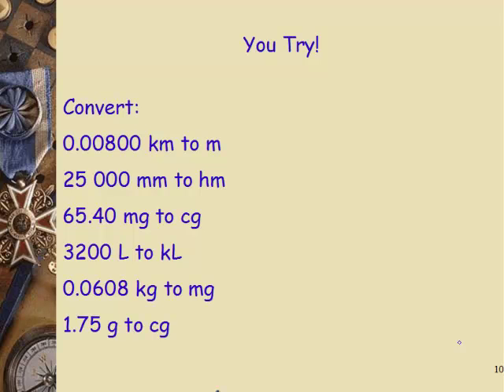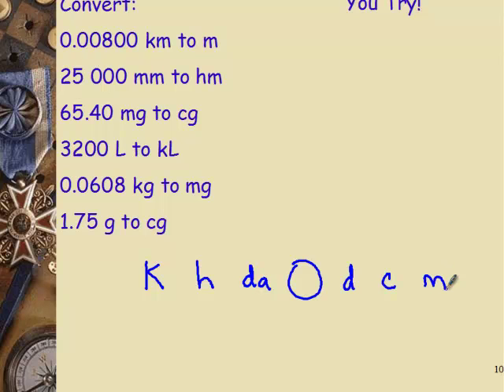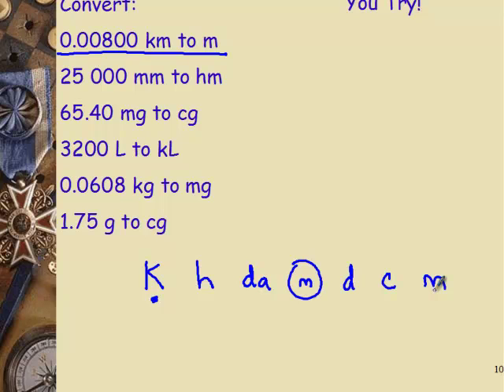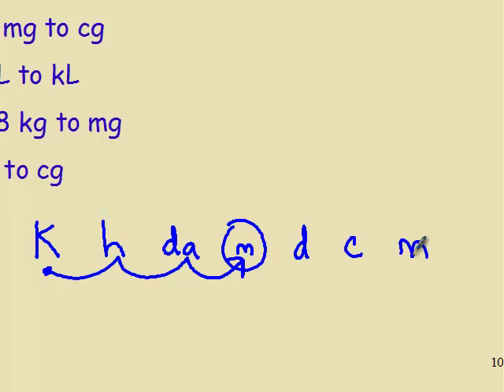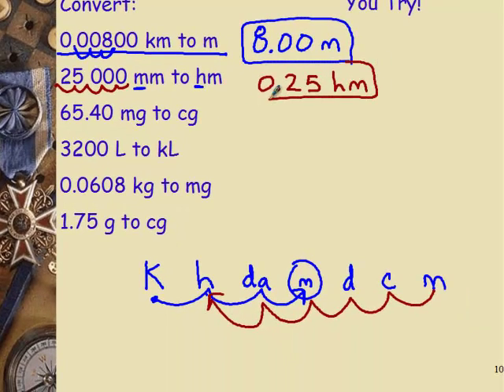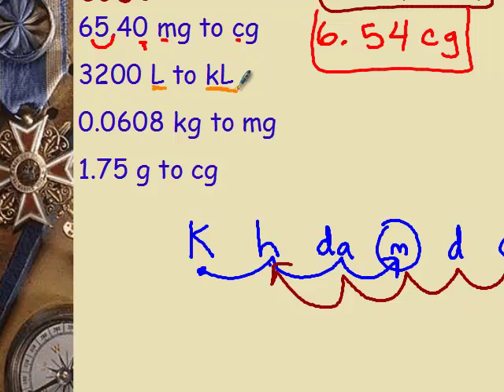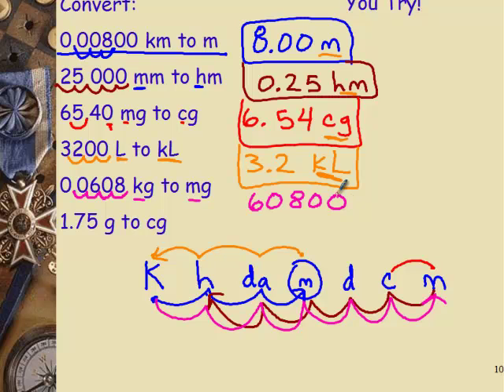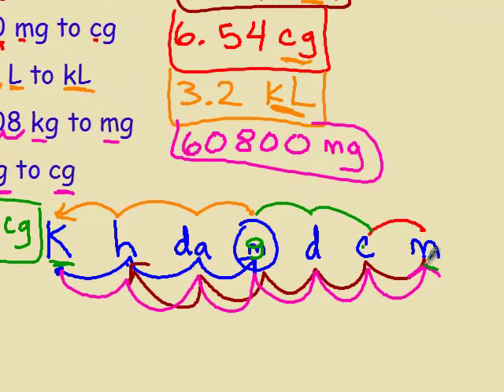Metric Conversions Part one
Kilo to milli